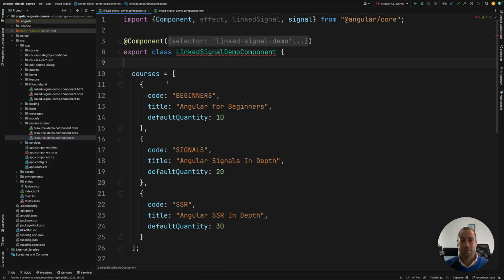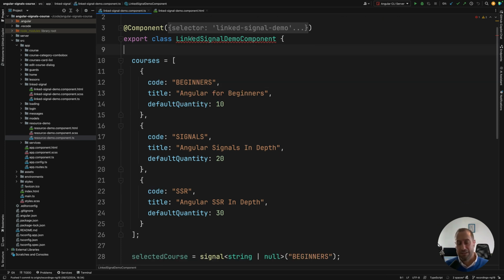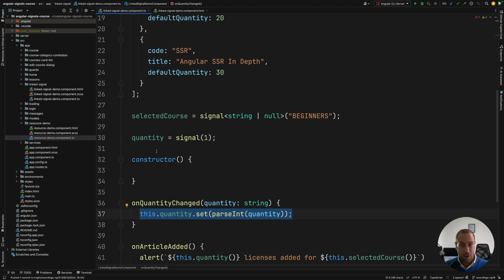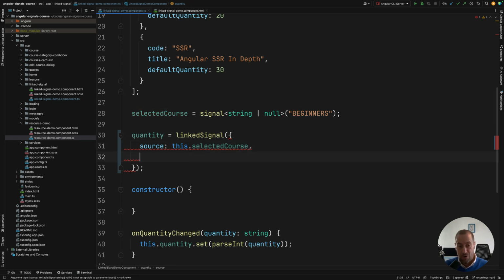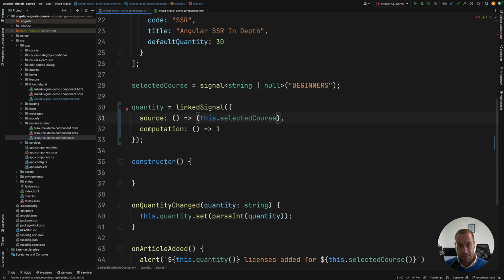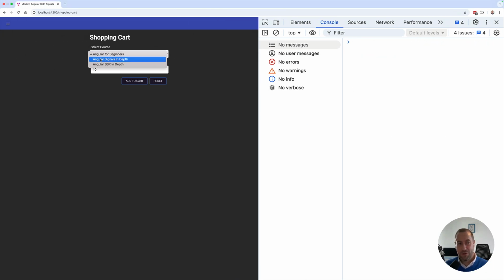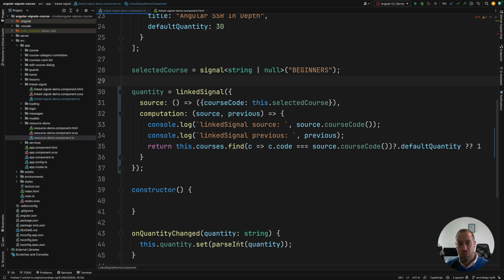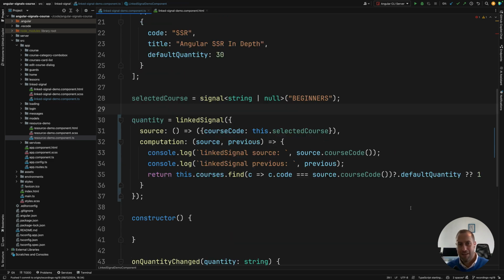New In Angular 19 - linkedSignal()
The Angular Signals story continues to evolve in the latest Angular 19. One the key new features of this latest release is the linkedSignal API, that allows us to solve in a much cleaner way certain edge-cases that before we could only approach by using an effect().

In this video you are going to learn all that you need to know in practice about the linkedSignal API.

Free content at the Angular University:

- 20% of our lessons are free, you don't have to login to watch the lessons. The free lessons are the ones with the P (Pro)